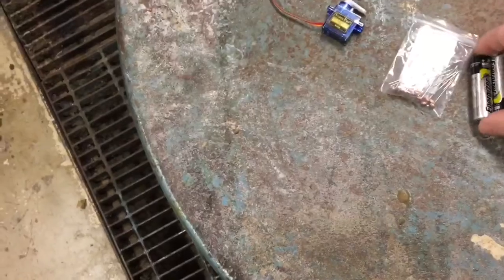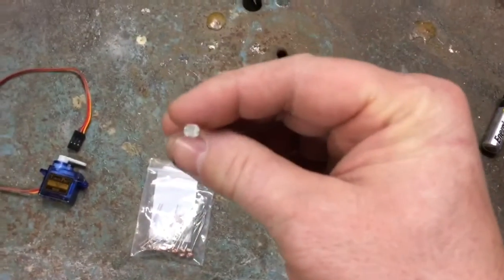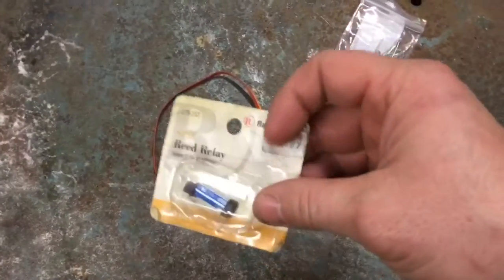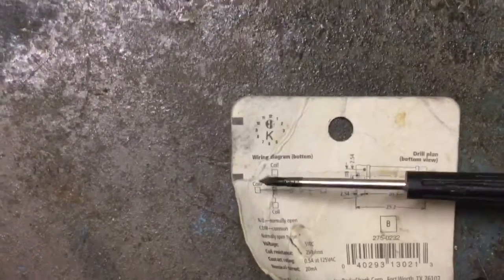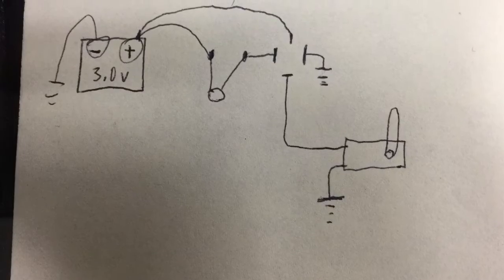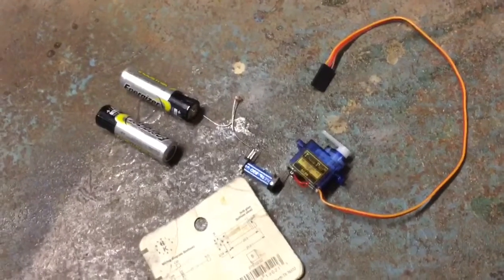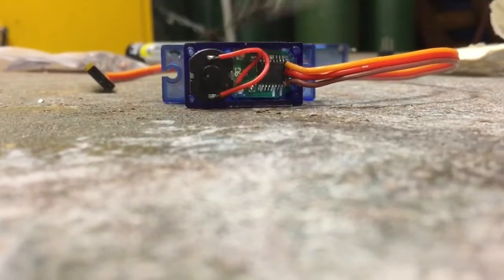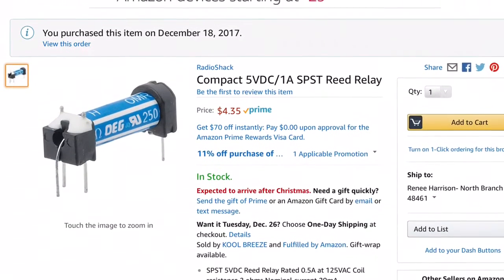How i made a drop mechanism for Mavic for 5 dollars.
Mavic